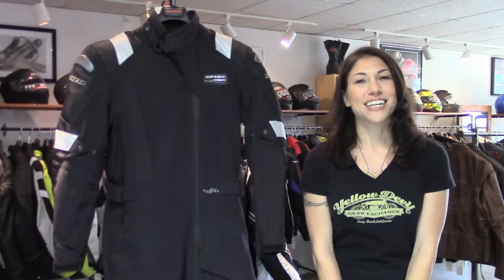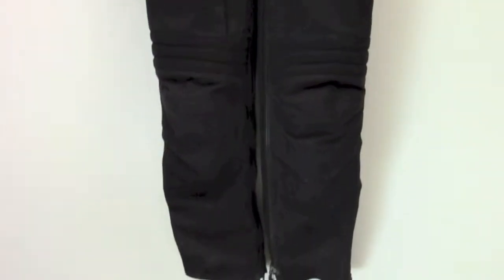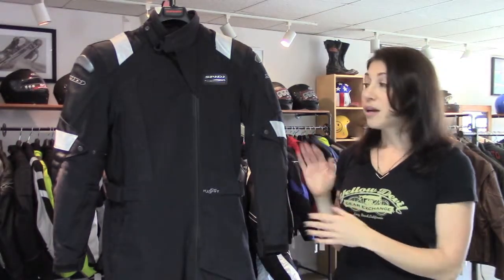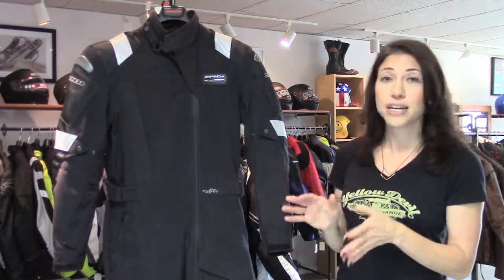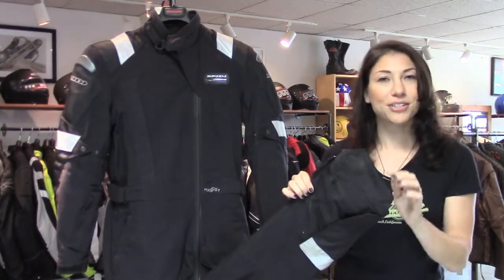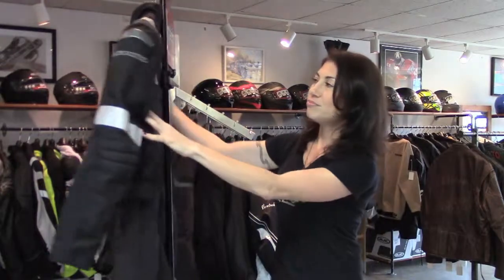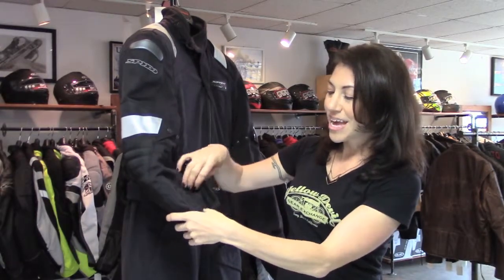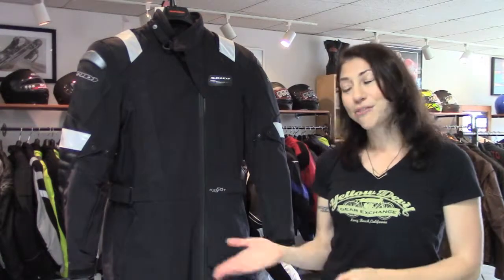Spidi Admiral H2OUT Suit at Yellow Devil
Versatile, convenient and protective - great for commuters and tourers! Size L, $350 at yellowdevilgear.com. This suit has waterproof and windproof layers; zippered vents; CE-rated armor in the shoulder, elbows, back, hips and knees; some fit adjustability; and cuff extenders on the legs. Great condition, with a little dirt and a small burn mark near one cuff (see photo in web store). Yellow Devil Gear Exchange owner Jessica Prokup explains the features of this one-piece motorcycle suit.